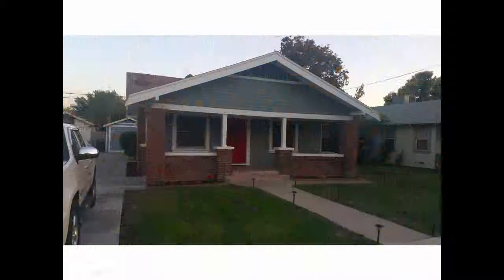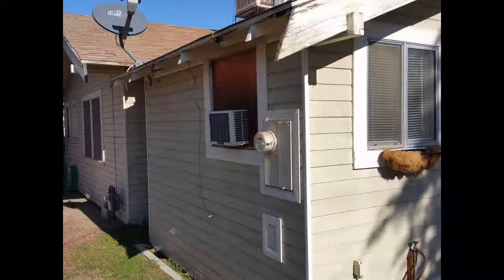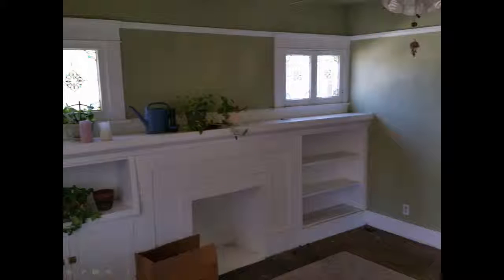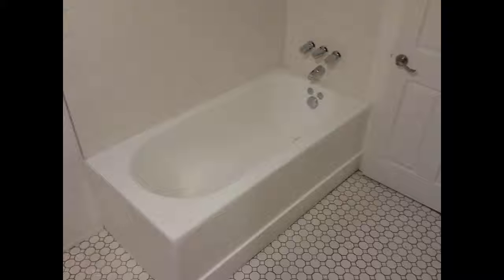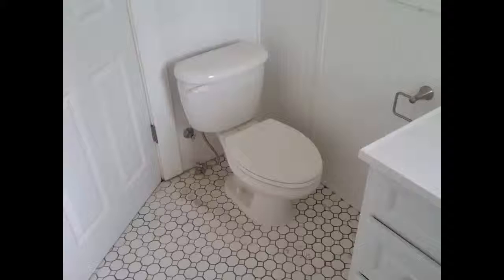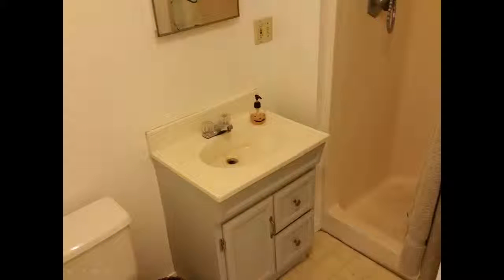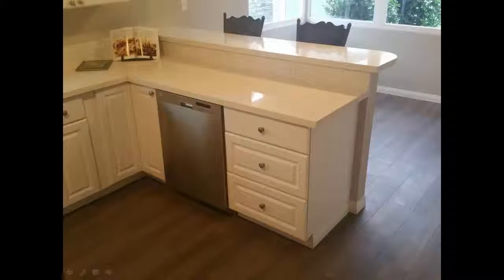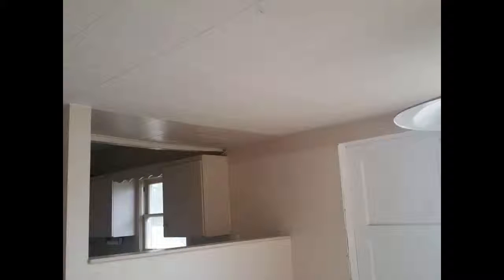2501 San Emidio, Bakersfield, Ca 93304 - Transformation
Welcome home! This wonderful 100 year old home evokes the style and quality of a bygone era. With 3 spacious Bedrooms and 1.75 Baths, there is plenty of room for your family. The large living area in the front of the house and the recently updated Kitchen and Dining area in the back, will give you the best of both worlds. Your detached garage lets you get things done with your laundry and tons of storage inside. You will be ready to entertain in a spacious and private back yard. This cozy home is conveniently close to all of the amenities of life.

This will be your retreat from the day. Relax and enjoy the main bath with a full tub and shower or use the privacy of your own bathroom in the master suite to get ready for the day. This will be a wonderful blend of a vintage home with today's conveniences.

Add to all of this a quiet neighborhood, with great neighbors. It is a house that is centrally locate and easy has access to everything. This lovely home is upscale urban at its best. You are buying a lifestyle, not just a home!

This is a fantastic find in this area at an even better price!

Don't wait...Make your offer now!

Open House 5/28/16 11-1p